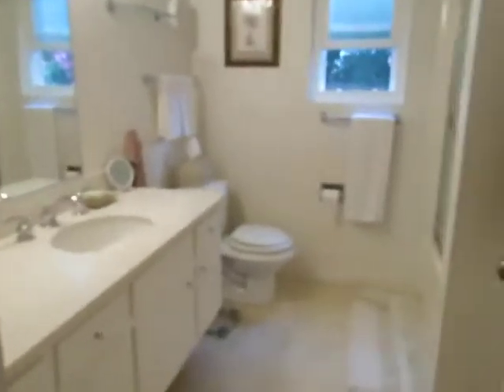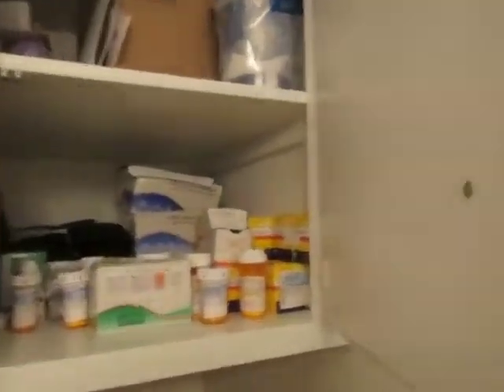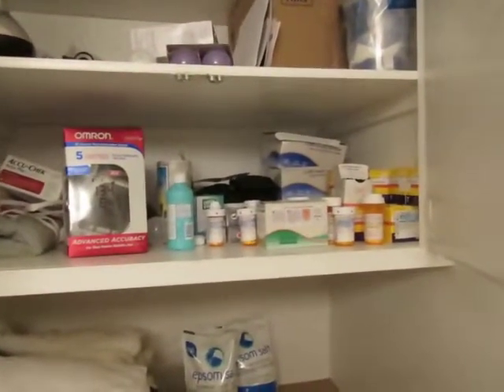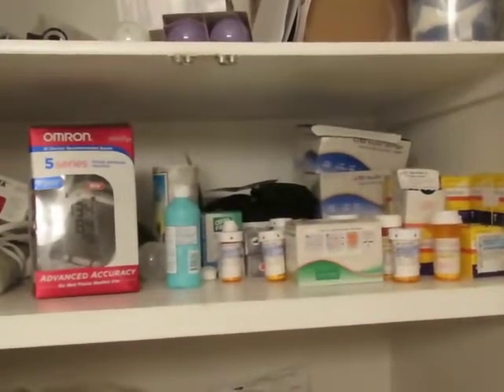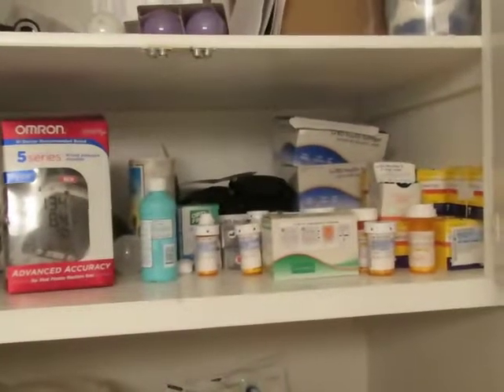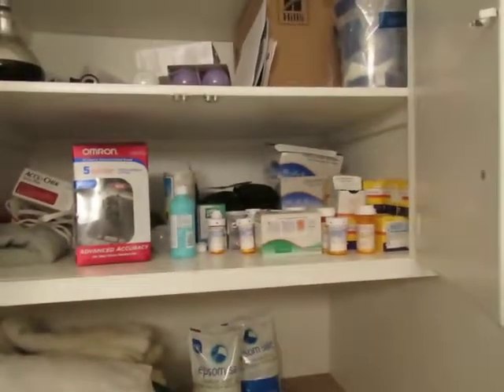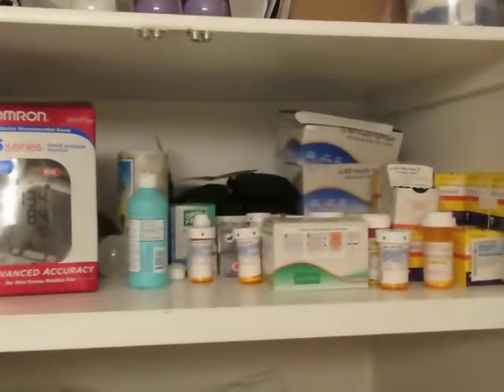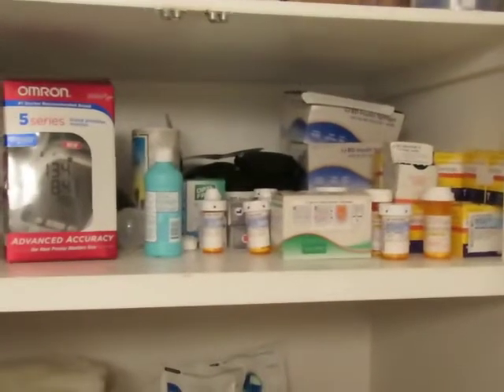Diabetic Recipes or Medicine Cabinet?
WOW this looks a lot harder to deal with Diabetes than I would want to sign up for.
Instead  I would change my lifestyle and become aware of the choices to help my body deal with my habits that don't serve me. By adding health to my lifestyle until the other fades away eventually switching out the unhealthy to balance without blockages.  Then I would be symptom free.
 I will not experience a life long living with a disease and what comes with this cabinet. This medicine cabinet doesn't look like any fun to me.
Look at a Natural Health Medicinal Cupboard and see the difference much more colorful and uplifting, great smells with protocol that addresses the cause of your unbalance/blockage called Diabetes
Proactive health care is the way to go when you take charge of the health you create daily.
Love Life and Life Will Love You Back!